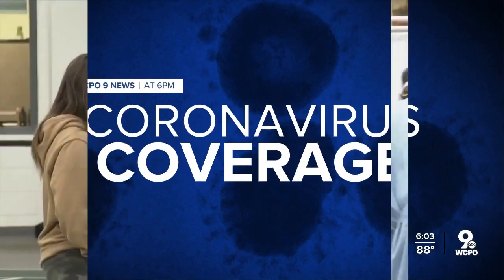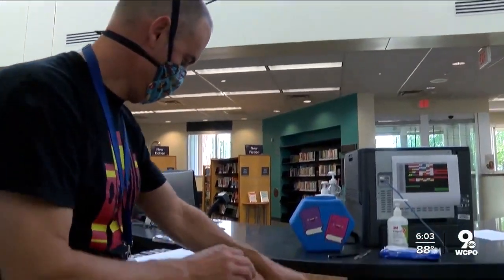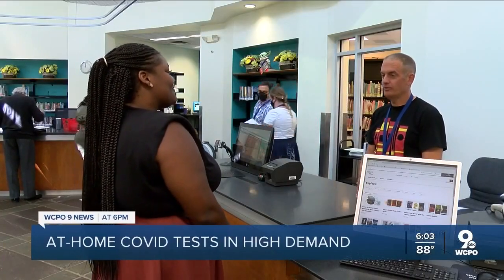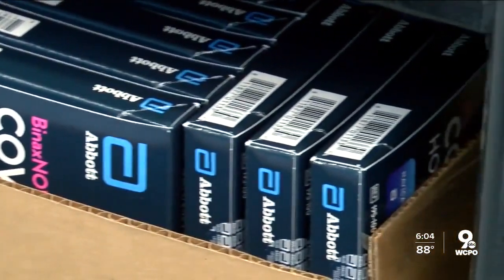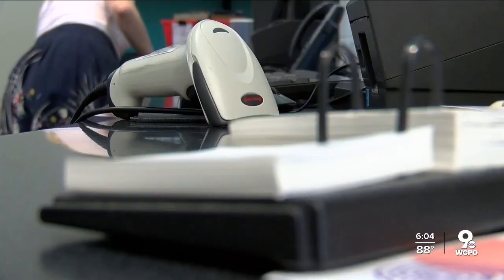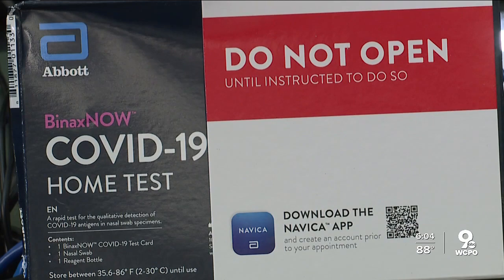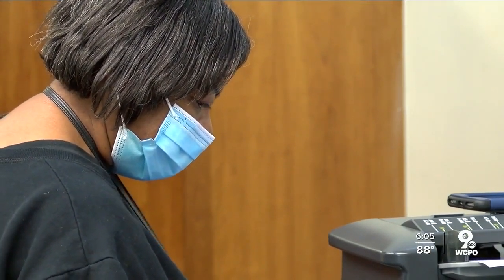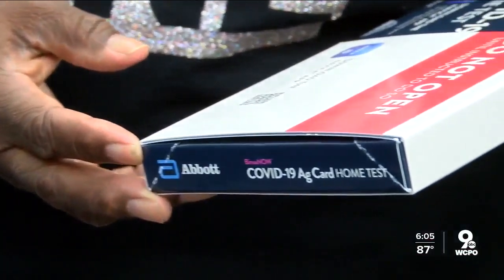Providers seeing surge in demand for at-home tests as delta variant continues to spread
Demand for at-home COVID tests slowed down this past spring when access to the vaccine increased, but now, with the delta variant surging and people returning to classrooms and workplaces, that demand is ticking up again.